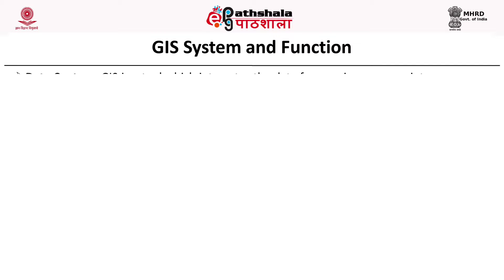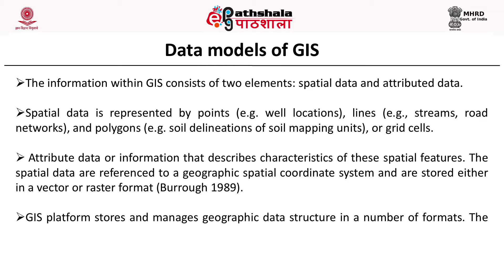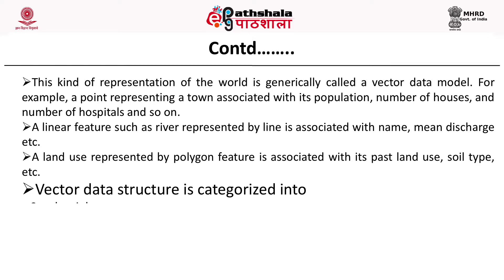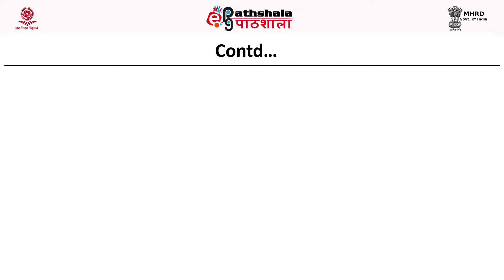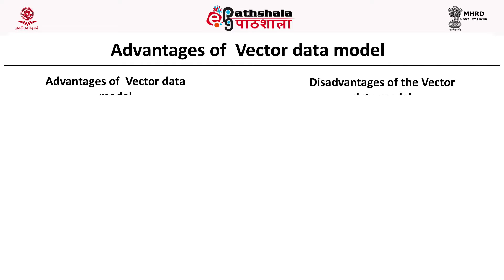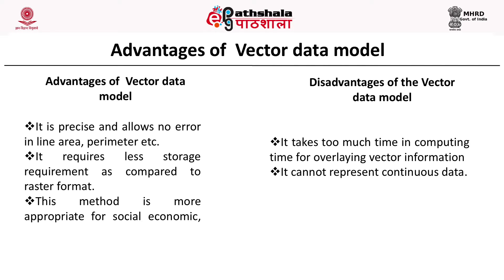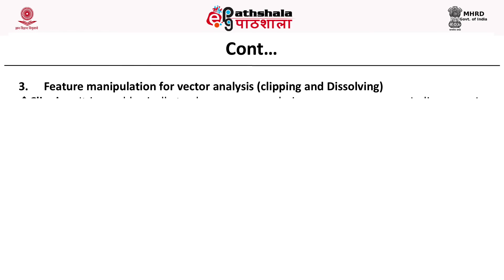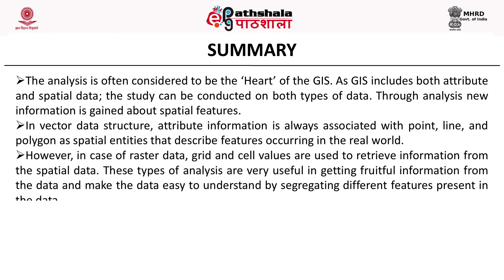Vector and Raster based Analysis